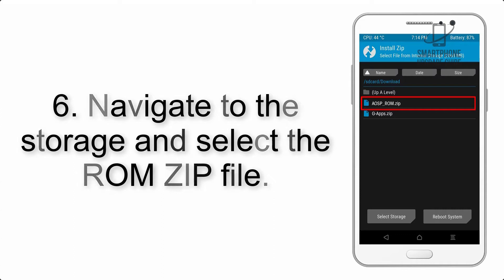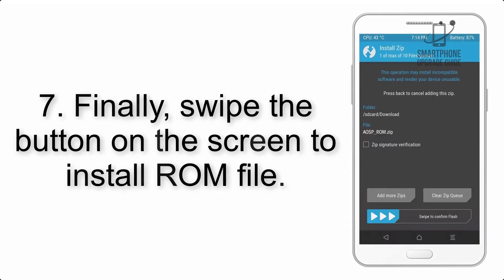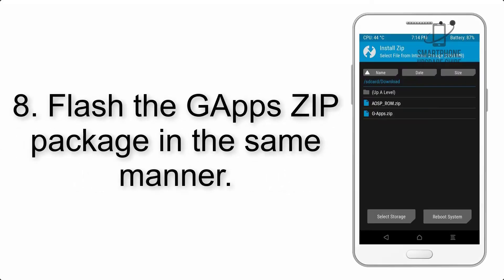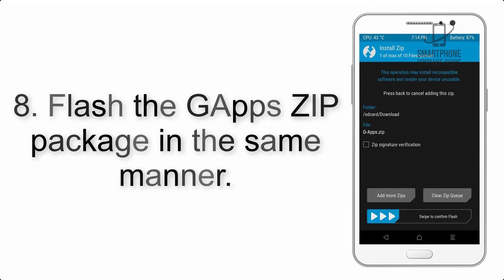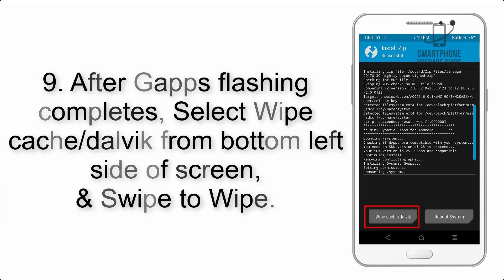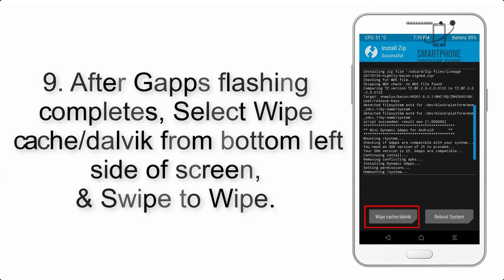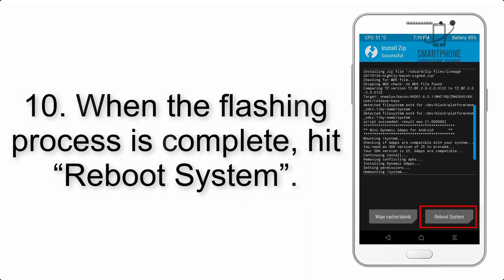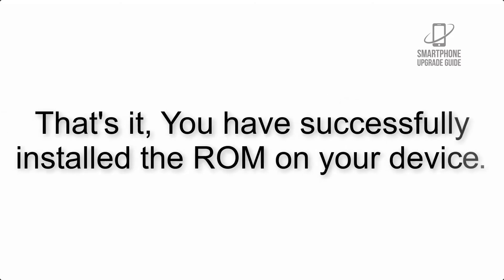Install Android 11 on Xiaomi Mi 5S Plus (LineageOS 18) - How to Guide!